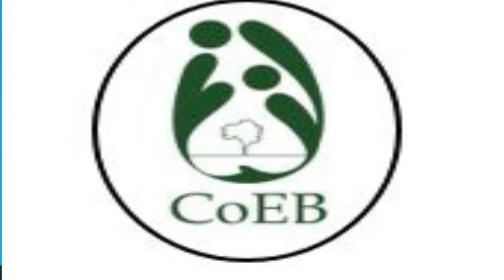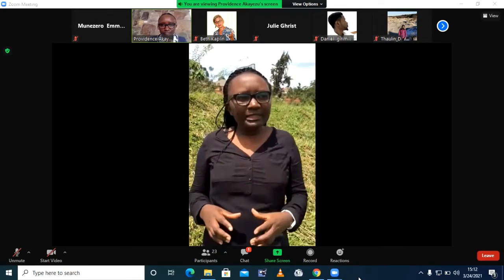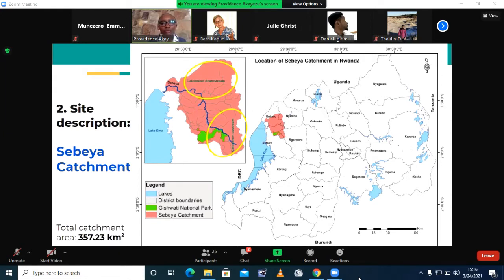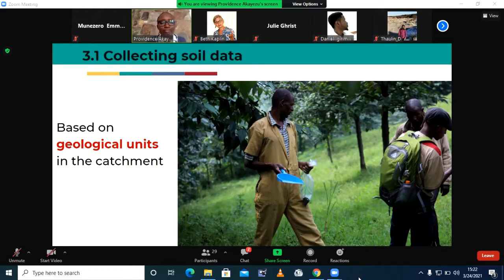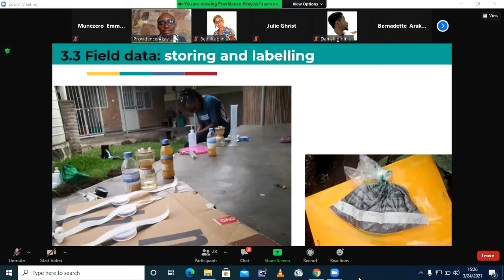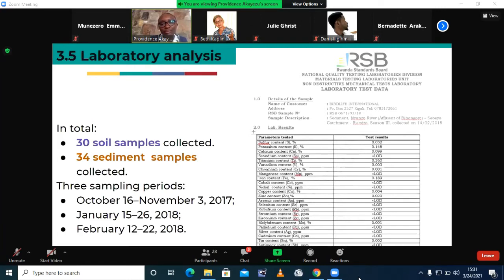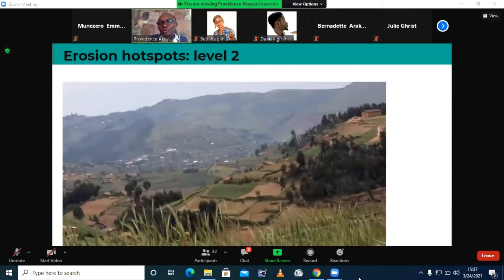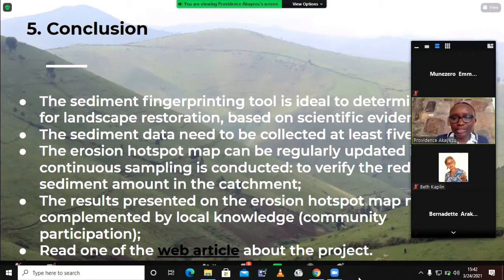CoEB seminar series -Providence Akayezu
Abstract (summary of the paper)

Sedimentation of water bodies affects water quality and biotic communities of aquatic ecosystems. Understanding the causes and origin of sediments is crucial for planning watershed management activities and safeguarding aquatic biodiversity and critical ecosystem services. Rwanda, as a hilly country, experiences increased sedimentation due to unsustainable land use practices in upstream catchment areas which negatively affects irrigation, fishing and hydropower generation. We used a sediment fingerprinting technique to determine sources of sedimentation and identifying hotspots of soil erosion in Sebeya River Catchment (area of 357 km2), a sub-catchment of Lake Kivu located in Northwest Rwanda. Five soil samples were collected from each of the six geological classes, and 34 suspended sediment samples were taken within key locations of the hydrological network in the catchment. X-Ray Spectrometry was used to determine the geochemical composition of suspended sediments and soil. A multi-step statistical procedure with a Bayesian mixing model was used to determine the contribution of each geologic group and sub-catchment to the suspended sediments in the river. Erosion hotspots were classified based on the underlying land use and their contribution to the suspended sediments. The resulting erosion hotspot map shows that about 70.9% of the Sebeya Catchment area contributes at least 50% of sediment load in the river and currently experiences unsustainable land use and land cover. The erosion hotspots identified and culpable factors should be used to guide best land use practices, prioritizing the areas with high contribution to the river sedimentation in Sebeya Catchment.
Biography
Providence Akayezu is a National Geographic Explorer, Rwandan biologist and conservationist with a range of interests including conservation research, landscape approaches, project management and education.
After completing her MSC in natural resource management in 2016, Providence served on different roles in government institutions and Non-Governmental Organizations. For about two years, Akayezu worked as a Project Manager at BirdLife International – implementing a project that aimed at protecting altitudinal gradients of the African Great Lakes Region. The project involved conducting research on identifying the sources of erosion in one of the sub-catchments of Lake Kivu and Rusizi River basins. Prior to joining BirdLife, Providence was a Lecturer in the department of wildlife management at the IPRC Kitabi – former College of Conservation and Environmental Management (KCCEM). She is currently a Global Challenges Faculty at the African Leadership University, Rwanda Campus.
Providence enjoys collaborating and networking. She is a member of two important alumni associations: The Conservation Leadership Programme at the University of Twente, Faculty of Geo-Information Science and Earth Observation in the Netherlands. She is also a committee member of the Green Drinks Kigali, a monthly networking event that brings together environmental professionals, students and those interested in sustainability and environmental issues around a chosen topic of interest.